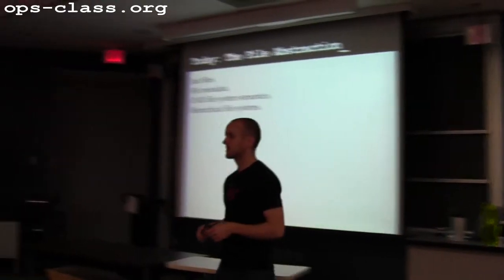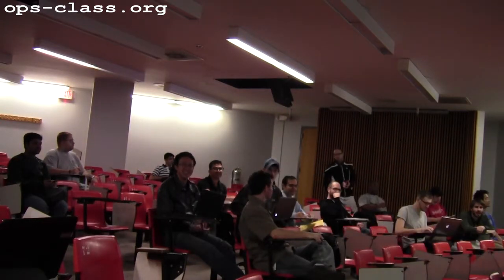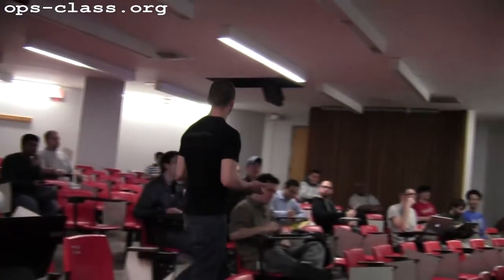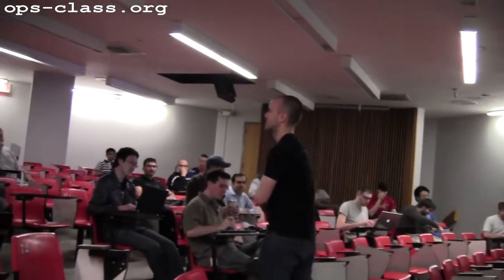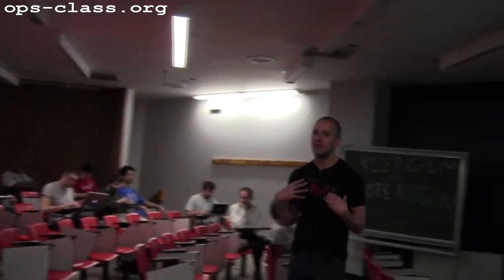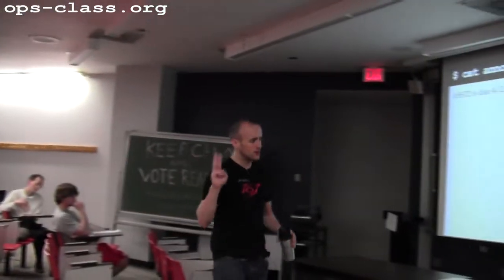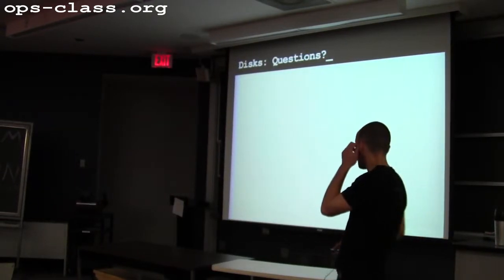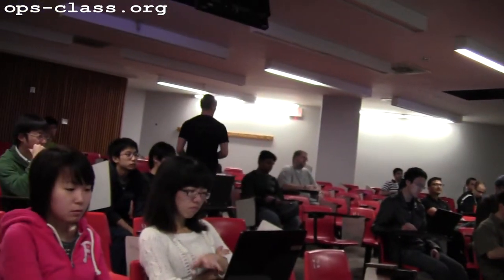23 Mar 2012: File Basics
Files, file metadata, and UNIX file systems semantics.